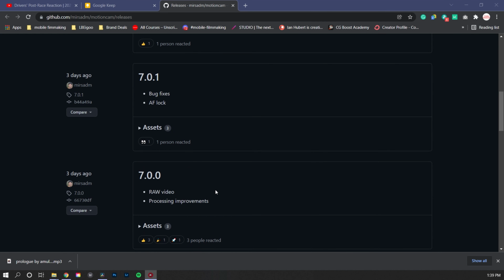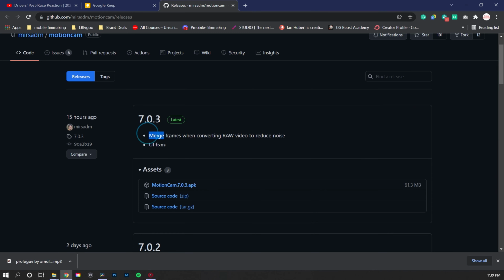RAW Video At Night | Motion Cam | Mobile Filmmaking | Osaka Japan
‼️THE FIRST RAW VIDEO FROM A PHONE | pure output | DNGvideo‼️
⚠️Only a few devices show the right performance encoding on this way (cause it still keeps on an experimental stage), some Android system devices for now. Development is built on a new pipeline based on Camera2 C++ API for RAW streaming (not based on video) running on Motioncam.⚠️

🔴ULANZI 1.33X Anamorphic Lens Filmmaking

intro 00:00
New version 00:30
My ISO 00:46
RAW vs REC.709 00:53
Normal video 2:17
My Mcpro24fps settings 2:20
UskeyVision 1.55x lens 3:24
skip the jibber jabber 3:40
Raw Motion Cam 5:49
Final thoughts 6:48